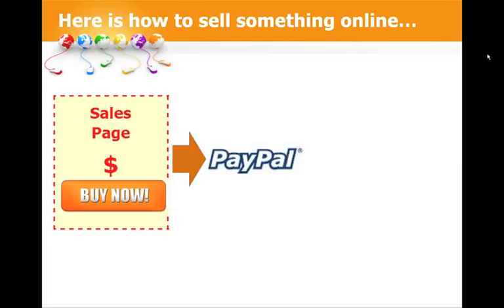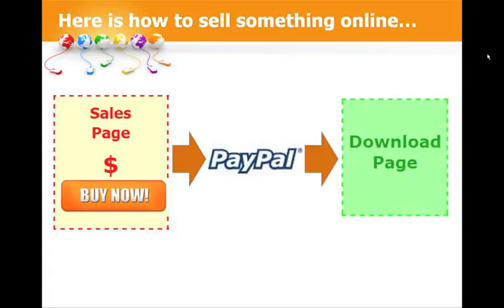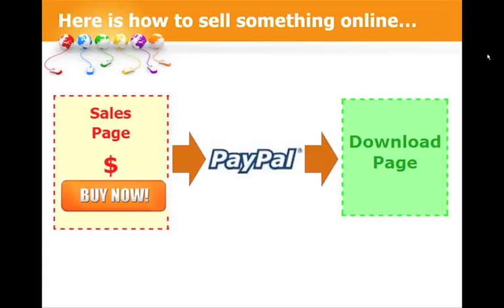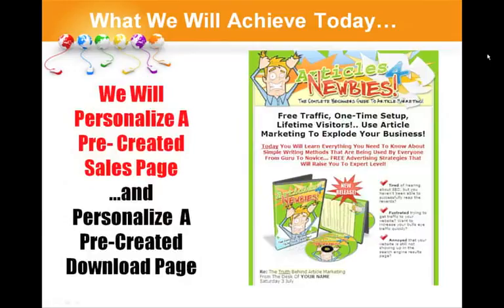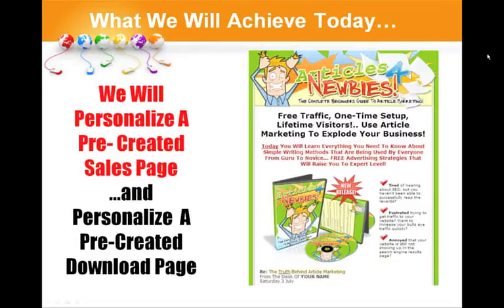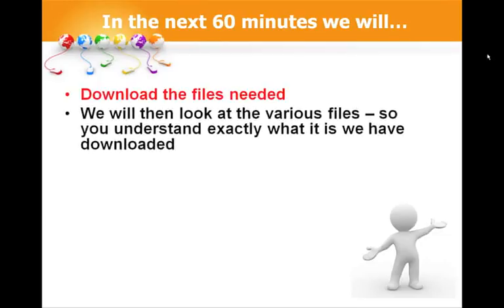01 - Introduction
In this video we look at getting a resale rights product online and selling.  In particular we will focus on what you can do with these products and what needs to be edited in your mini website to ensure it works as you would wish.